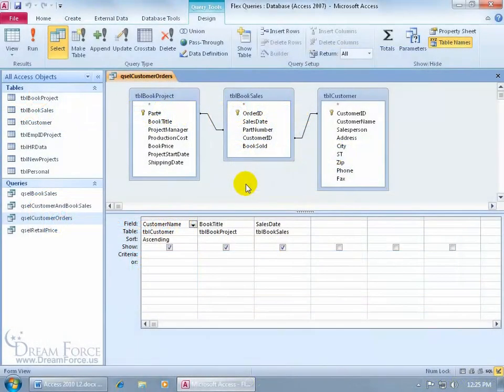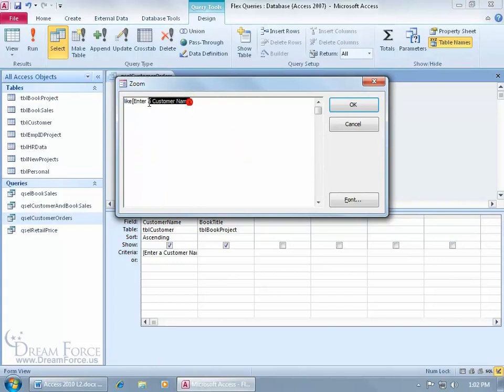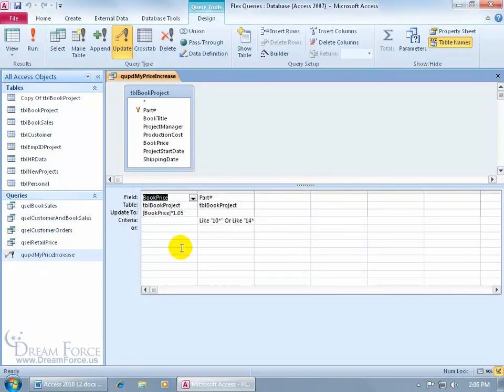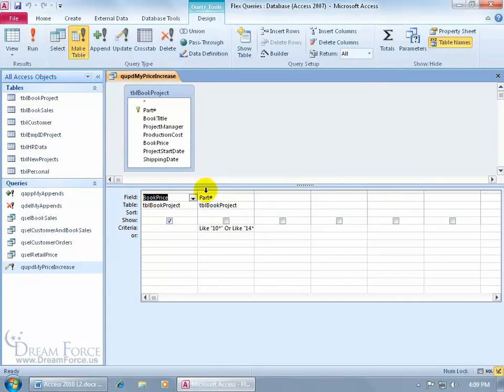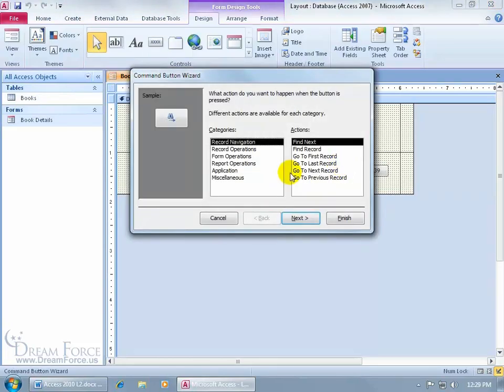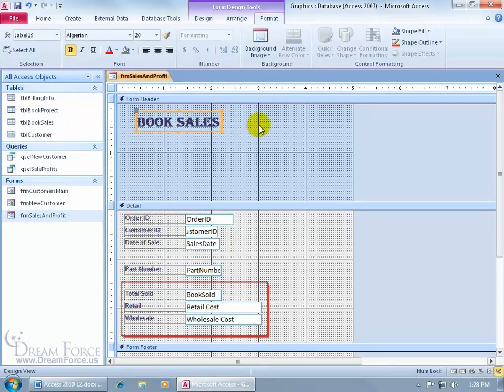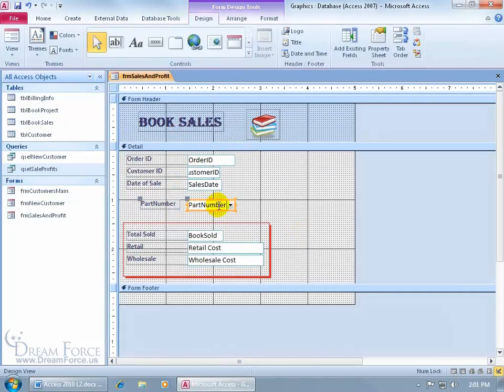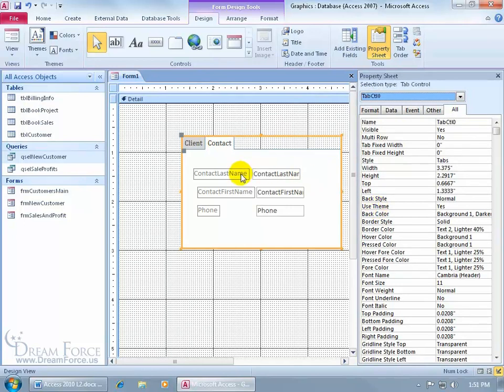Microsoft Access 2010 Tutorial for Beginners – How to Use Access Part 6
This is a Microsoft Access 2010 Database Basic Tutorial for beginners.  In this basic course Access video tutorial, you’ll learn how to extract unique values and unique records from your Query, use of Wildcards to help in less refined Query searches, Parameter Query that prompts the user for a set of criteria prior to generating the Query, Update Query to update number fields, Append Query to add records from one Table to another, Delete Query to delete records that meets specified criteria, Make Table Query to make a Table based upon a Query of data or records, arrange a Form’s layout using the Layout View and how to use Table Formats, Anchoring controls or labels to a part of a Form to keep it in a relative position to the other controls and, or labels, sorting and filtering Form records, creating a Combo Box or drop down list, Option Group for narrowing a front-end user’s choices and adding Form Tab Pages for additional space within the same window without having to scroll.

1. Unique Values & Records
2. Wildcard Query
3. Parameter Query
4. Update Query
5. Append Query
6. Delete Query
7. Make Table Query
8. Form Layout View & Table Formats
9. Form Anchoring
10. Form Sorting & Filtering Records
11. Enhancing a Form’s Appearance
12. Form Combo Box
13. Form Option Group
14. Form Tab Pages